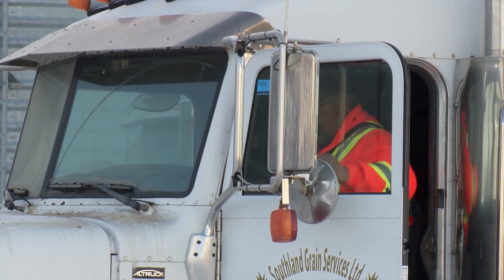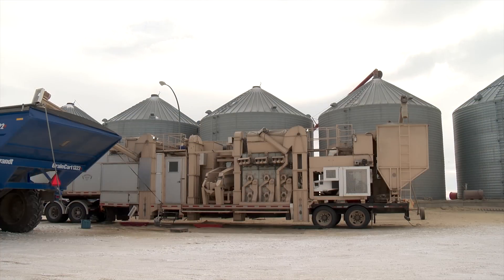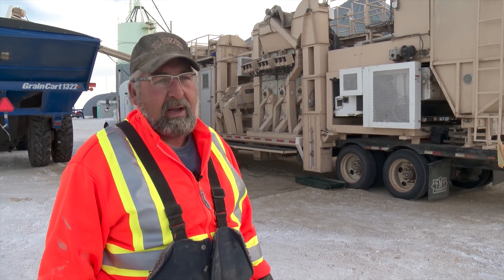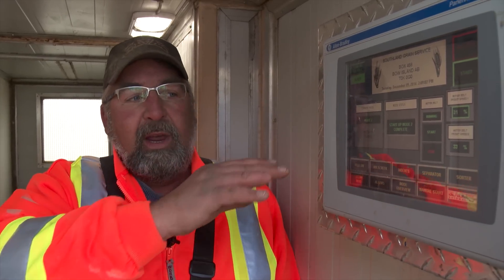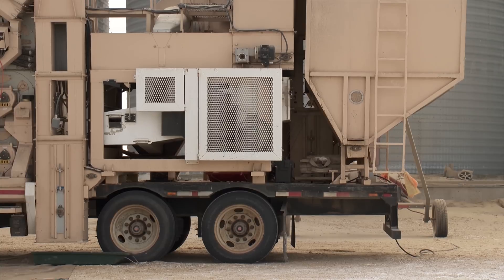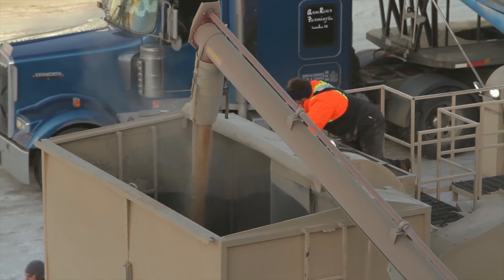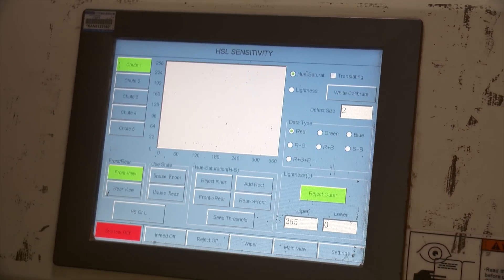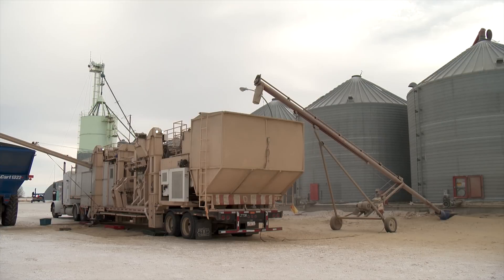Mobile Grain Cleaning System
Les Stukings of Bow Island, Alberta, Canada and his mobile grain cleaning operation known as Southland Grain Services. His massive, high capacity grain cleaner is mounted on a 57 foot semi trailer and is powered with a 250 KW generator. The unit can clean between 700 and 1000 bushels of grain per hour. It is capable of cleaning fusarium diseased kernels out of crops like Durum wheat. The cost for materials to build the unit came to around 1 million dollars.